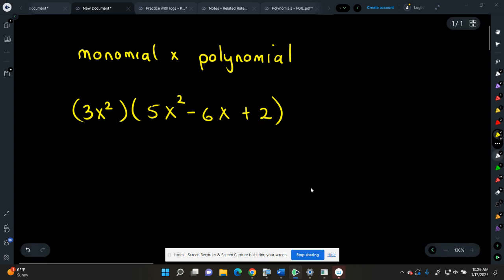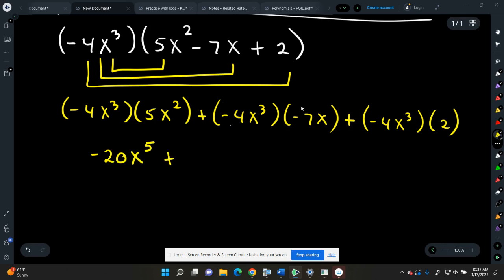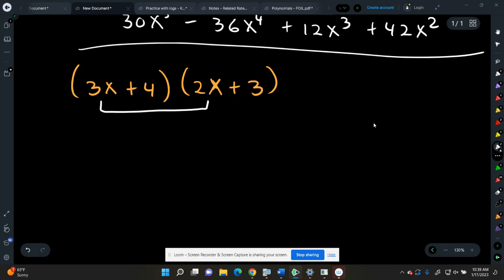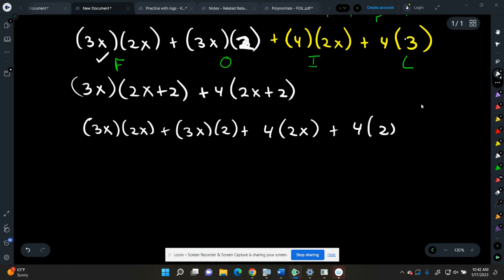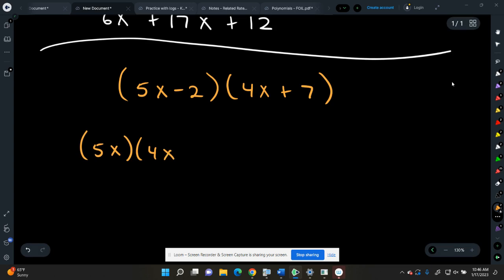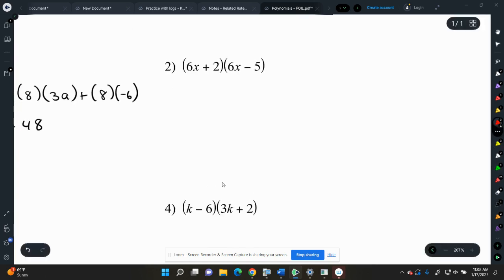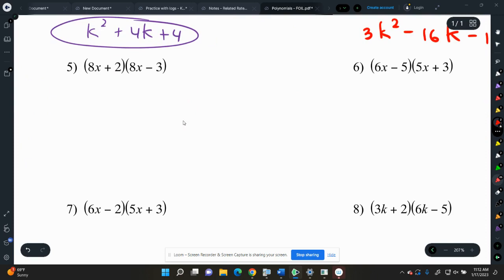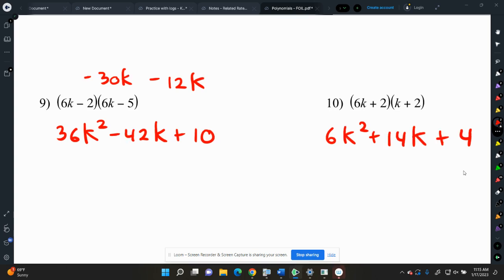Jan 17 FOIL 1